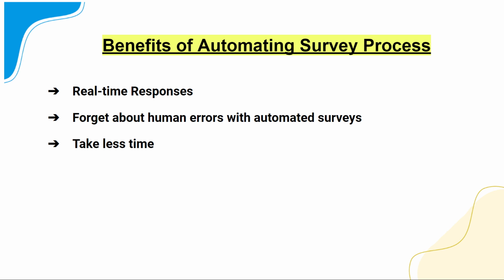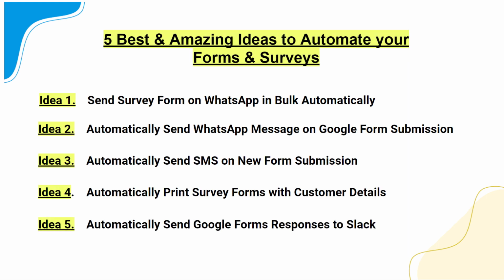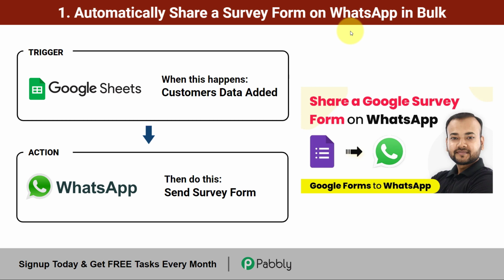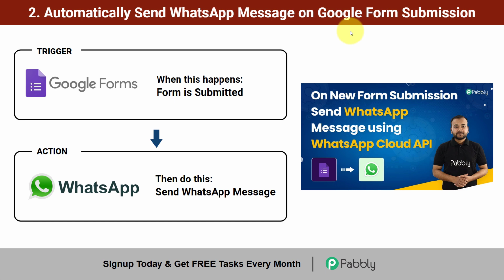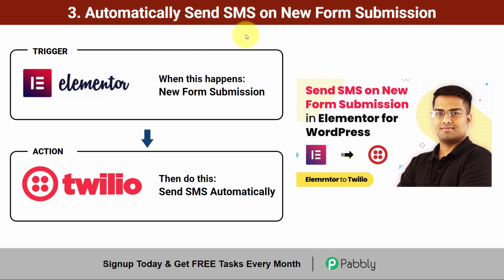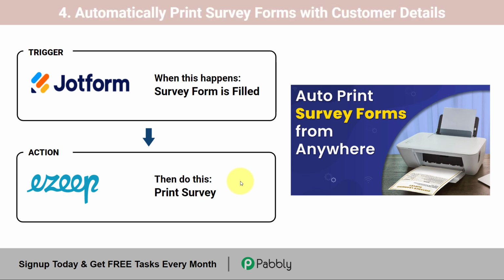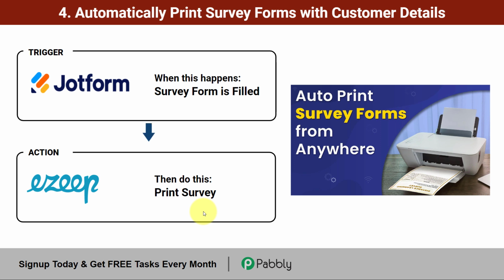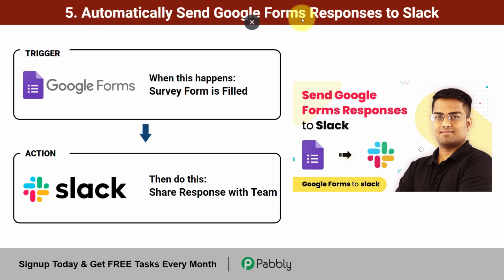How to Automate Your Forms & Surveys - 5 Best Survey Automation Ideas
Automating your forms and surveys can be a tedious and time-consuming process. However, with Pabbly Connect, you can easily automate your forms and surveys with just a few clicks. In this video, we are going to learn step-by-step how you can automate your forms & surveys with Pabbly Connect software.

So check out the video & save time and effort in automating your forms and surveys.